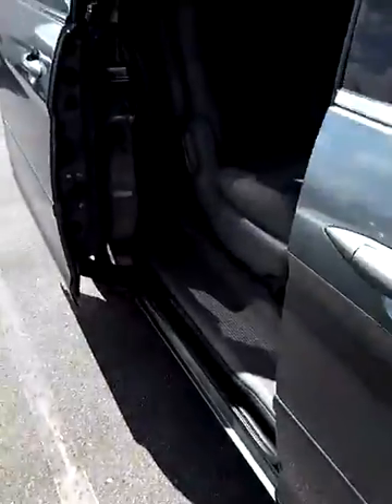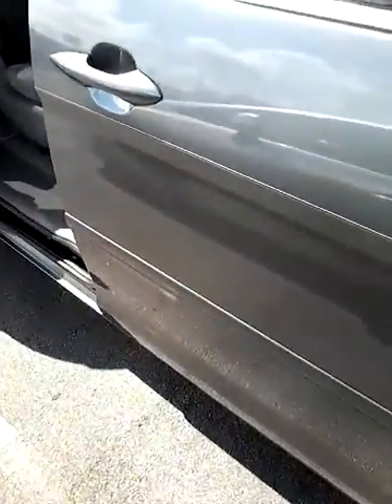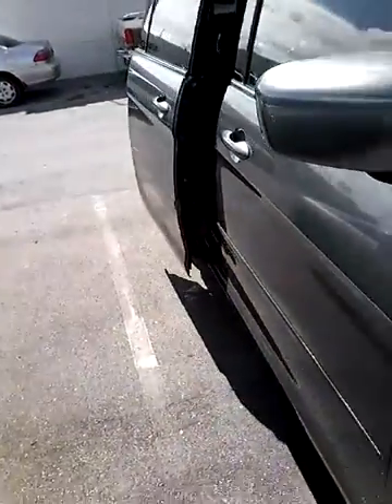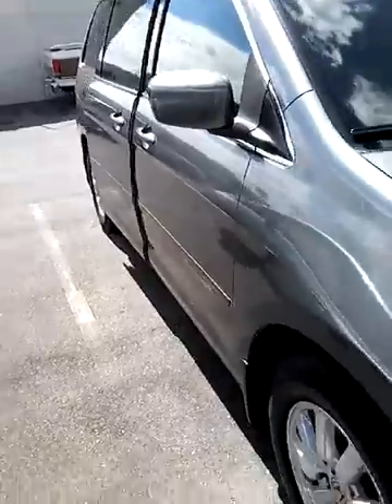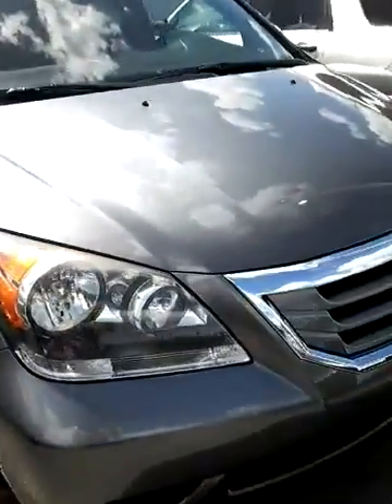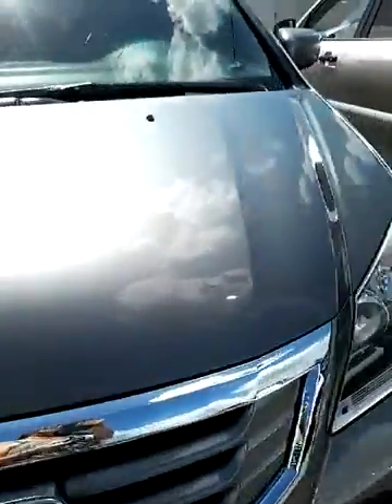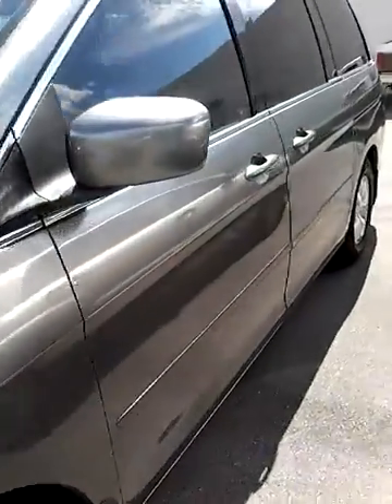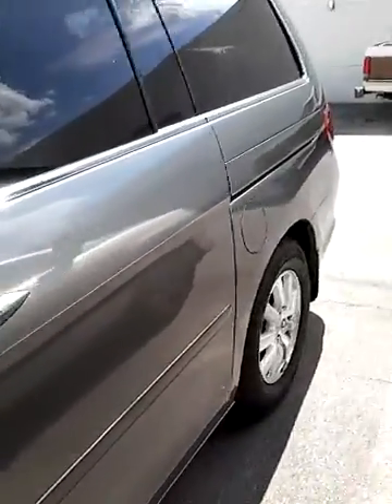D s 2009 Odyssey